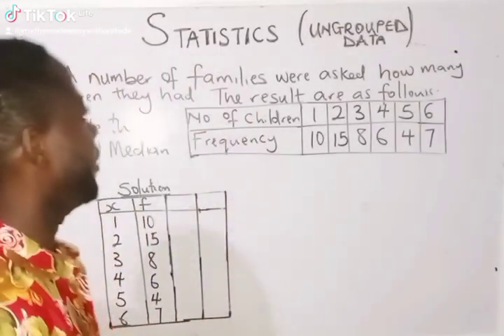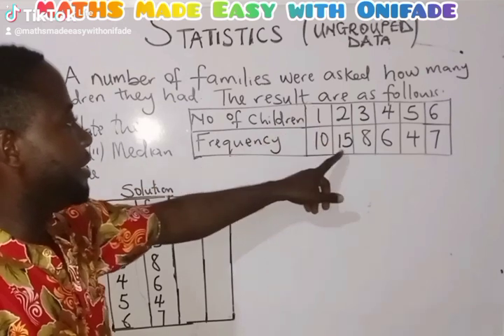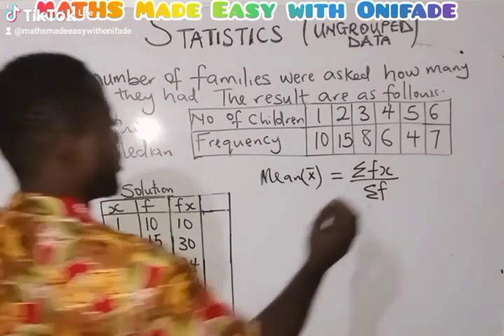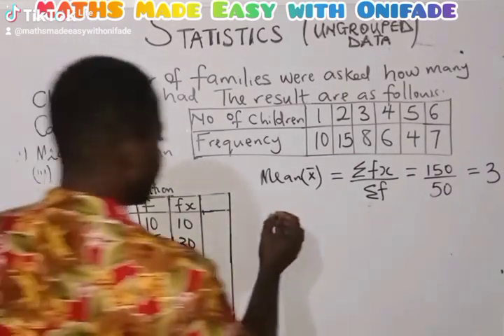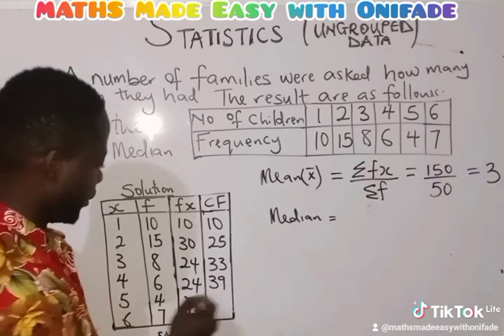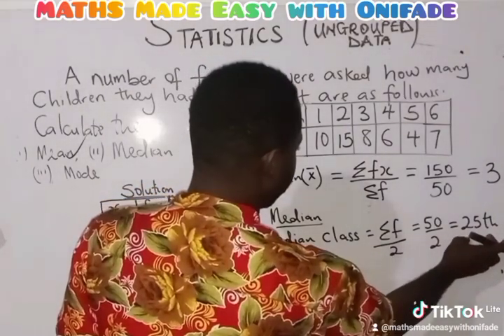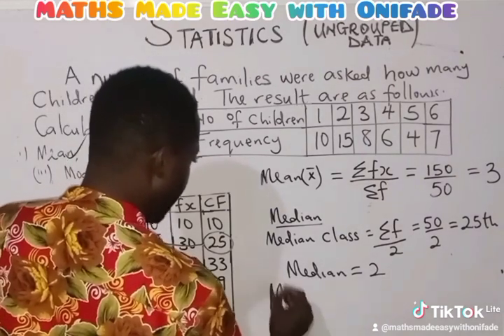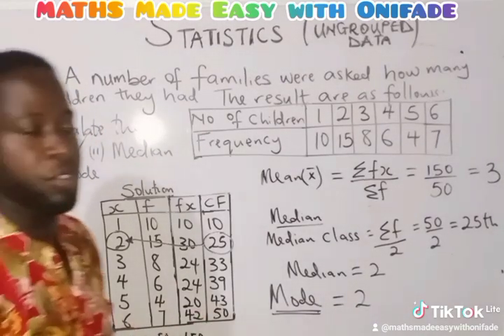STATISTICS 2 (UNGROUPED DATA) How to Calculate Mean, Median and Mode.